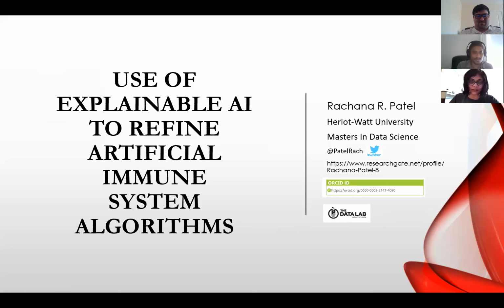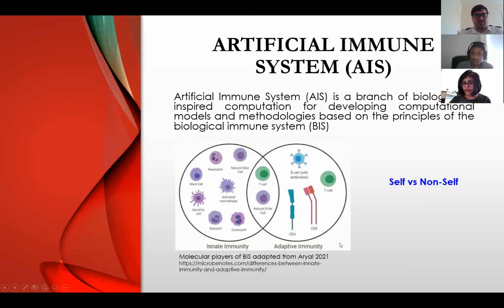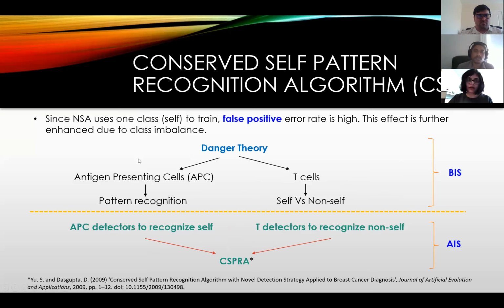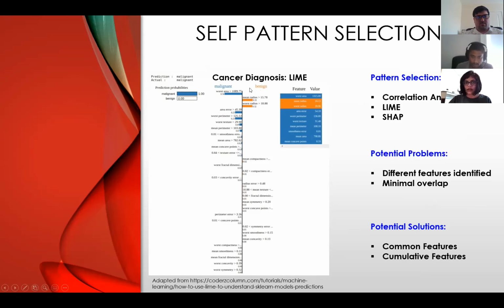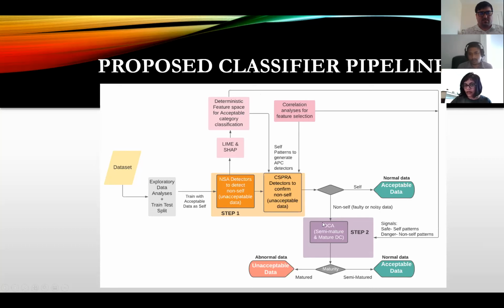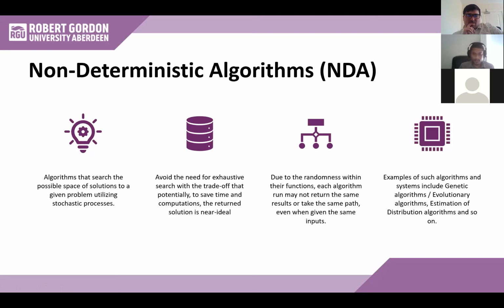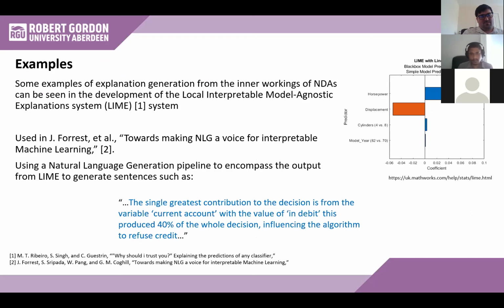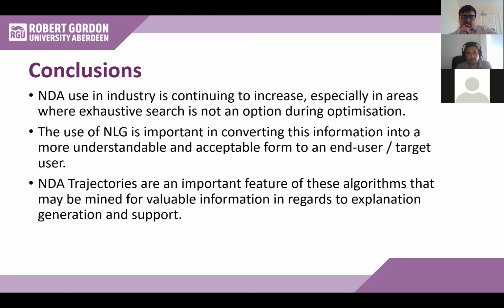SICSA XAI Workshop 2021 Session 4 - Position Papers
SICSA XAI Workshop Session 4

Presented Papers

00:00 - Use of Explainable AI to Refine Artificial Immune System Algorithms
Rachana R. Patel
17:25 - Non-Deterministic Solvers and Explainable AI through Trajectory Mining
Martin Fyvie, John A.W. McCall and Lee A. Christie